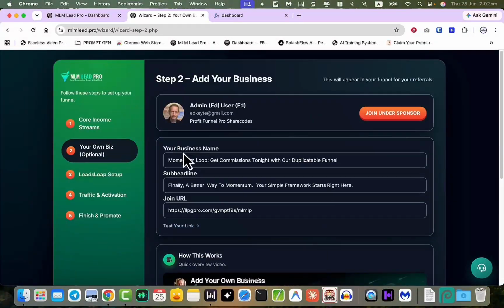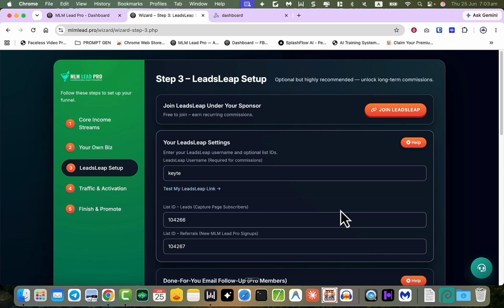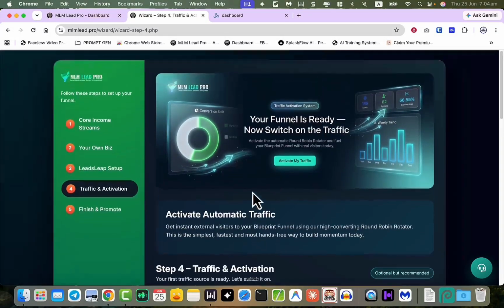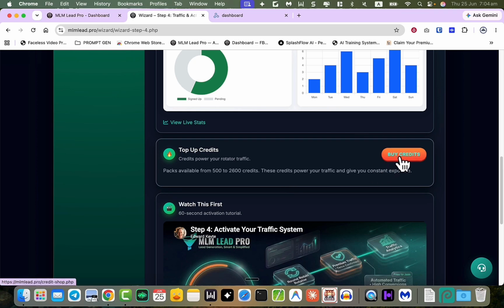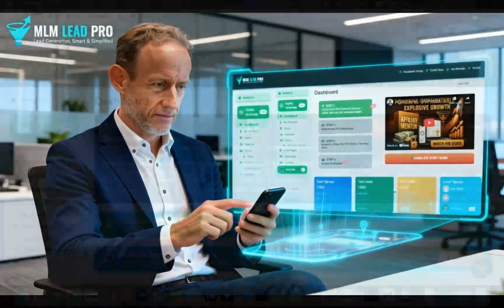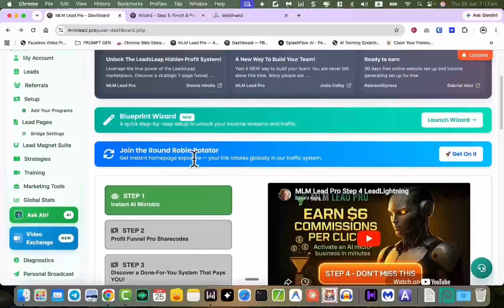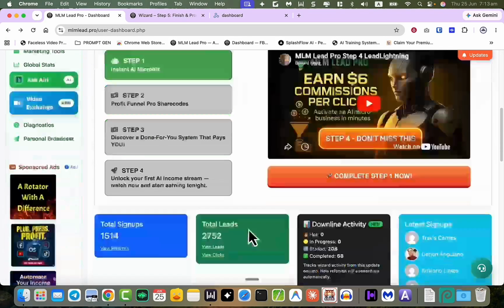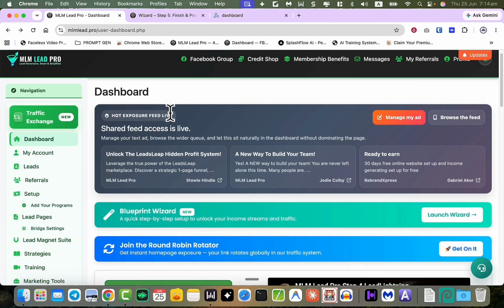MLM Lead Pro Setup Secret: Clone My Automated Lead System! 💸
Want to know the ultimate MLM Lead Pro setup secret? Stop chasing prospects manually and clone my exact automated lead system for free! 💸

In this step-by-step tutorial, I’m pulling back the curtain on the MLM Lead Pro five-step setup wizard to show you exactly how to build a passive income marketing hub. If you want true team duplication and fast-track commissions, you cannot afford to skip these vital steps.

We’ll walk through how to plug into your core profit streams, seamlessly add your favorite network marketing businesses for free, and connect your autoresponder backbone using LeadsLeap. This automation ensures that even if prospects don’t join the system immediately, they are locked onto your lead capture page so YOU keep collecting the leads!

Plus, I’ll show you how to leverage the powerful built-in traffic rotator, login ads, and banner ads to instantly get eyeballs on your links and scale your marketing ecosystem.

Don't overcomplicate your business. Share ONE link, promote ALL your businesses, and start duplicating today!

🔹 My Main System (Recommended)
MLM Lead Pro – AI-Powered Funnel Wizard & Team Duplication System

This is the system I personally use to help income-opportunity seekers get started with a simple, structured onboarding funnel that works with cold traffic and supports long-term duplication.